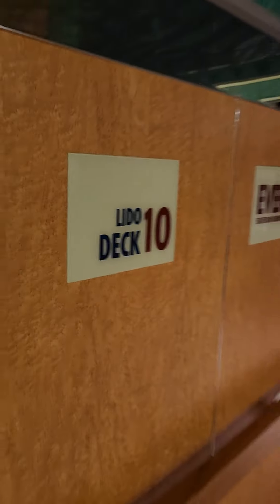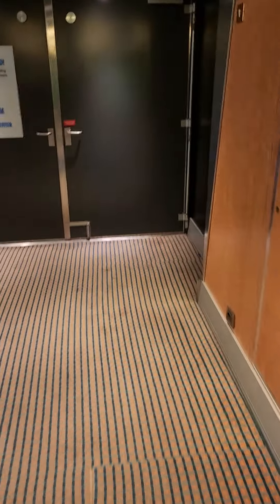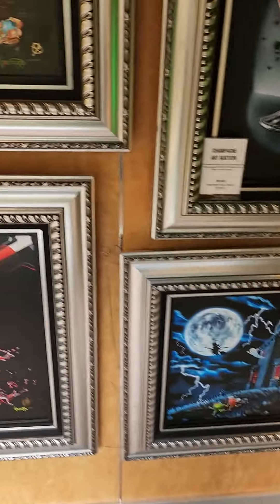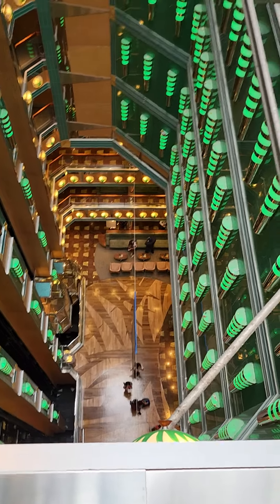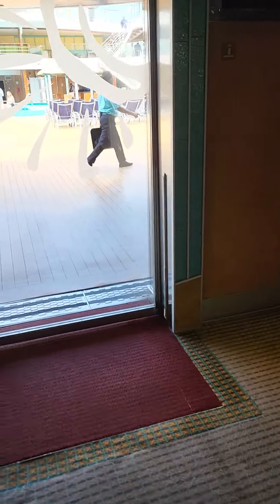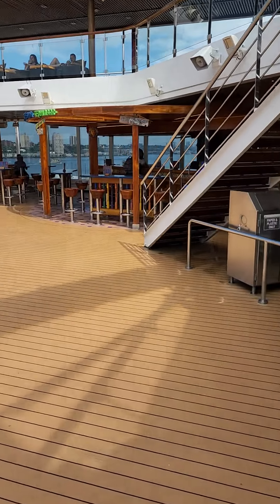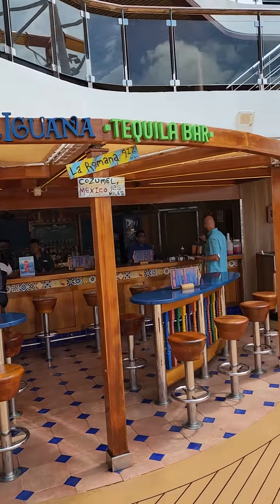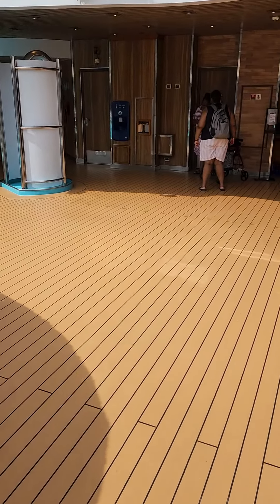1st walk to lido